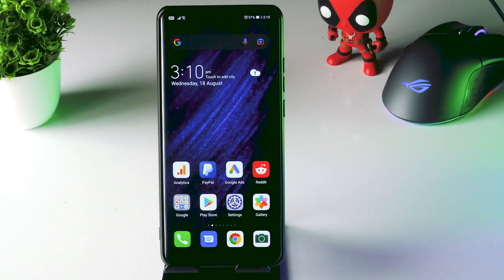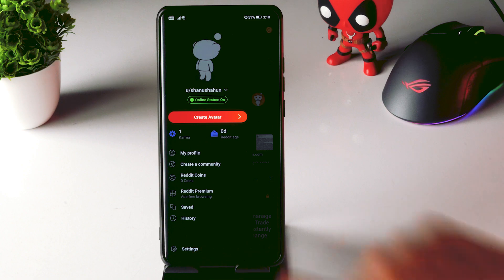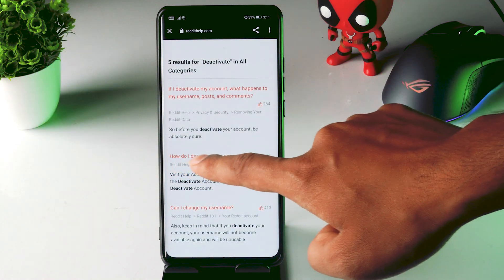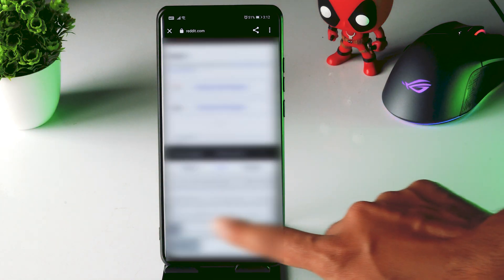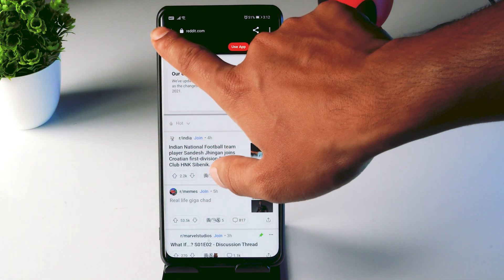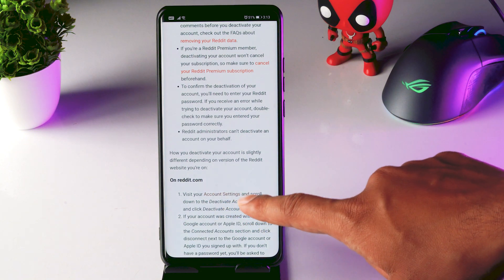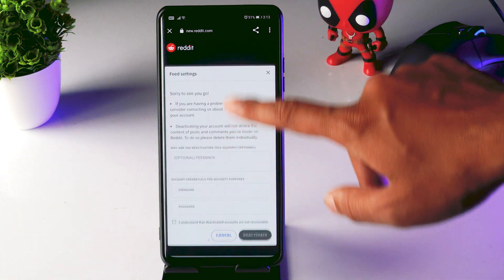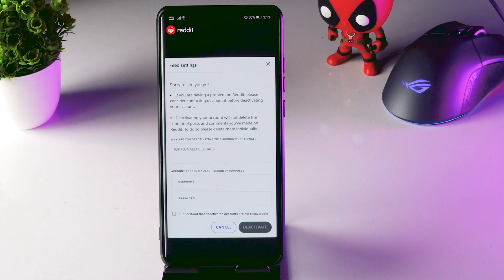How to Delete Reddit Account Permanently on Android, iOS or Web (Desktop)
This Tutorial will guide you on How to Delete Reddit Account on Android/IOS